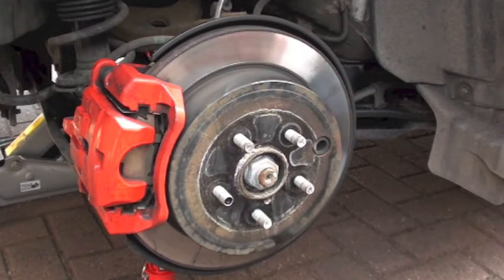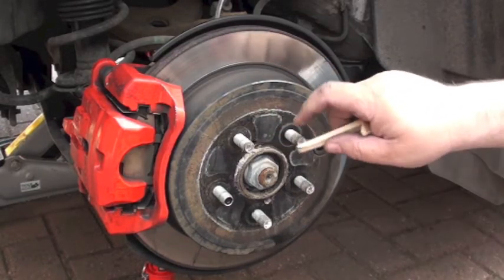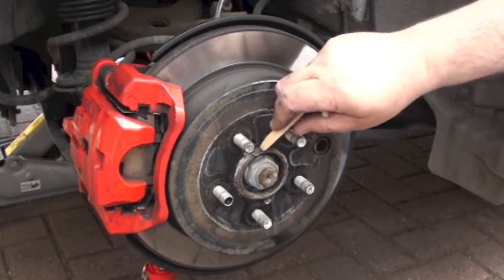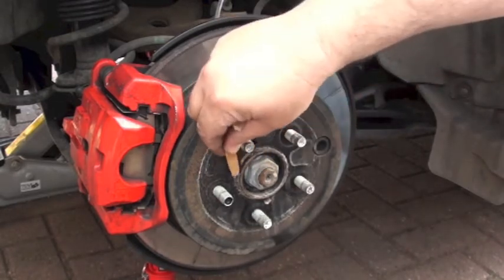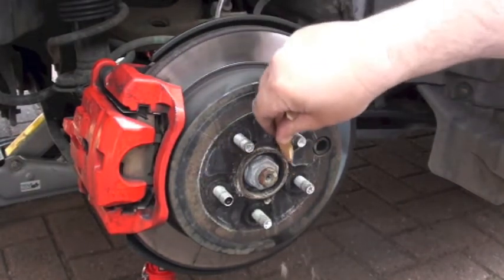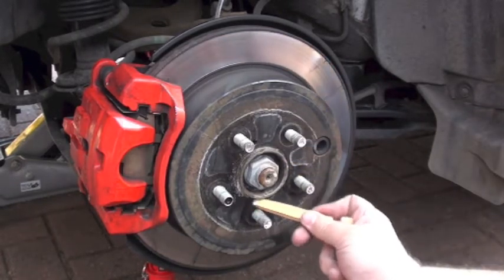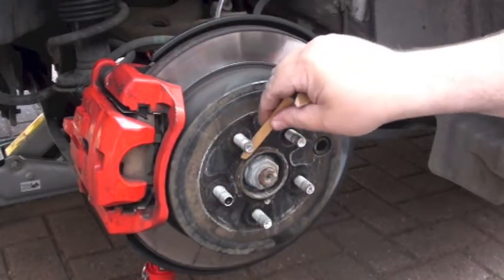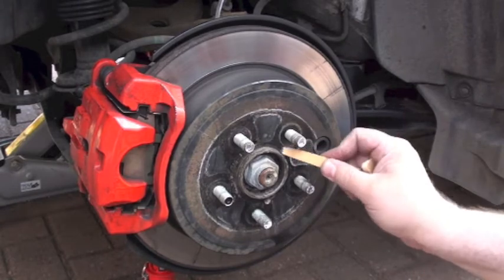Wheel hub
Changing back from winter tyres, had problems getting the wheel off due to corrosion build up between hub and alloy